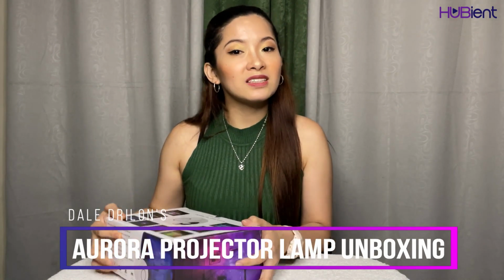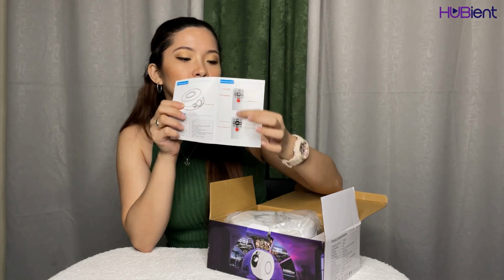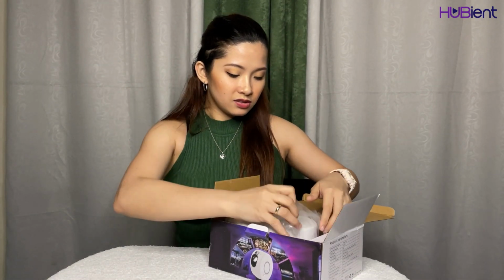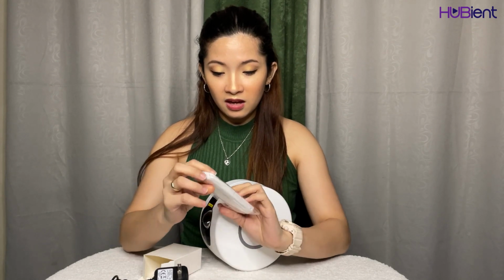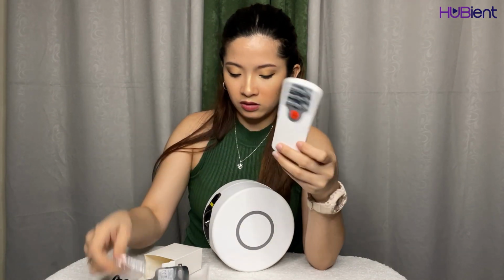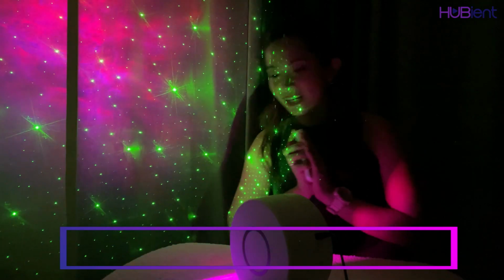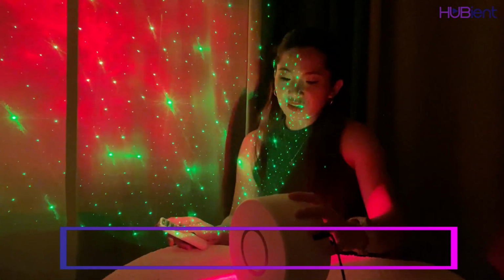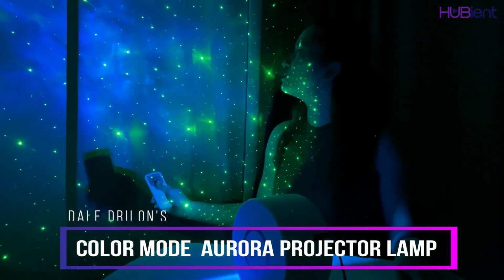DALE: Aurora Projector Lamp Unboxing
Dale unboxing Aurora Projector Lamp, lets check out how good it is and if its worth the price!

Follow HUBient and join us for more exciting things to come!